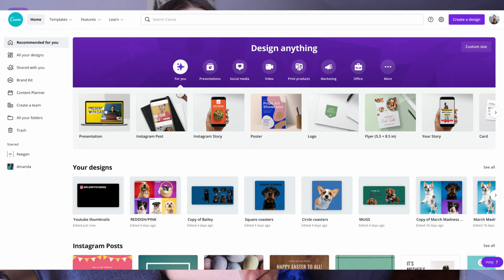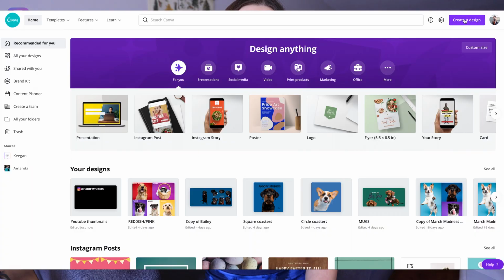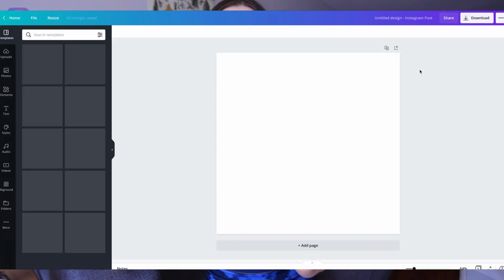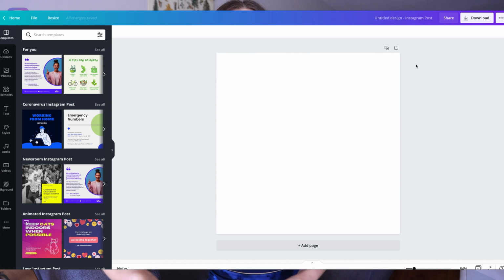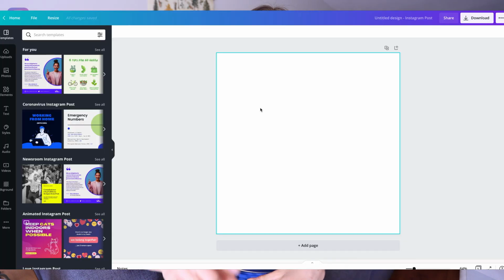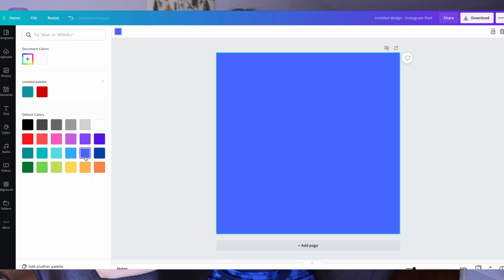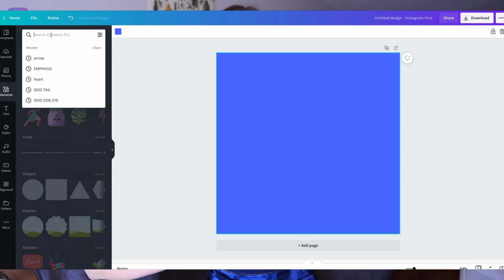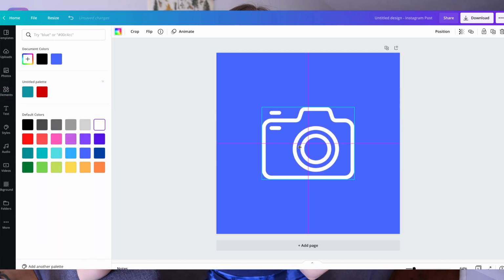How to make INSTAGRAM highlights that will make your dogs Instagram profile POP!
We all love a beautiful Instagram profile especially when it revolves around DOGS! Instagram highlights are a huge part of your dogs Instagram page and it’s important they stand out!

In this weeks video I am going to teach you how to make a highlight covers, how to upload them and how to make them POP (aka aesthetically pleasing)

Keegan

FLOOFY STUDIOS